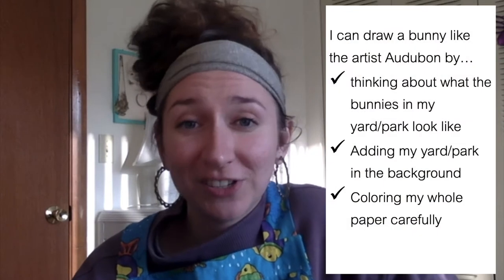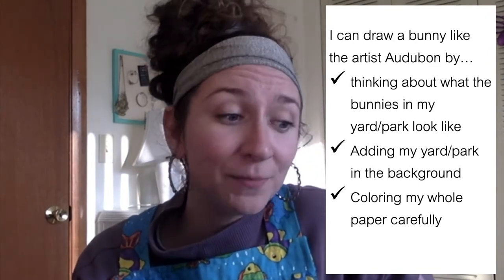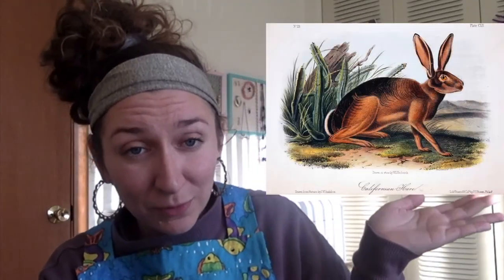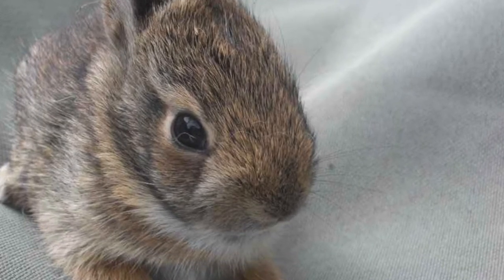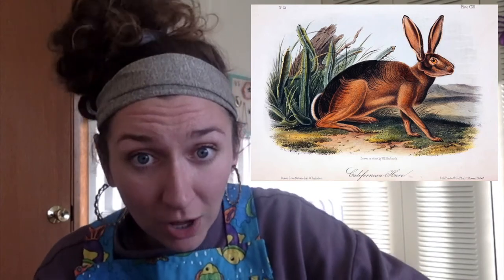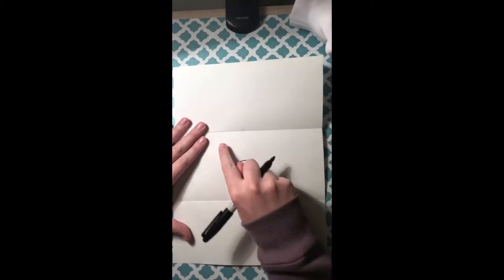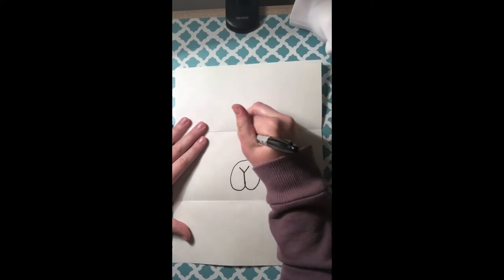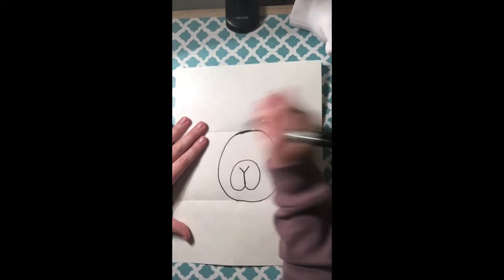How to draw a bunny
Learn about the artist Audubon and learn how to create using the world around you!